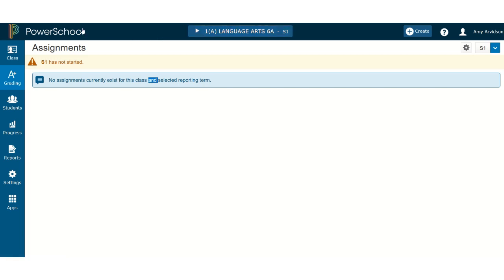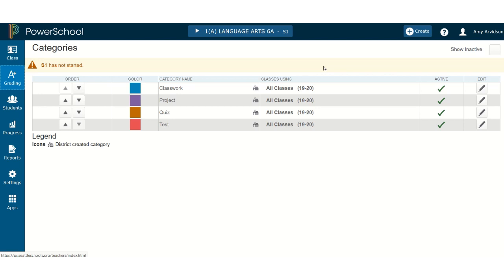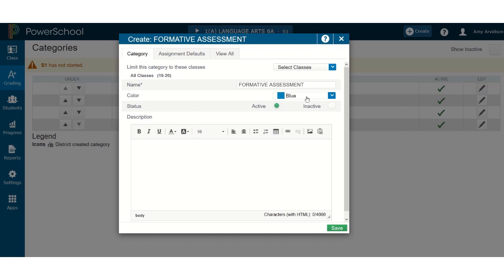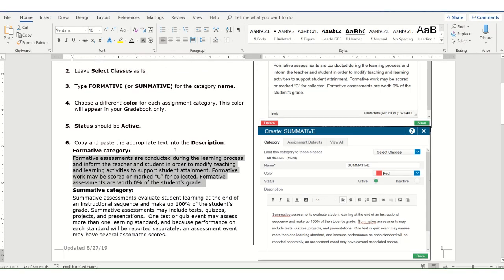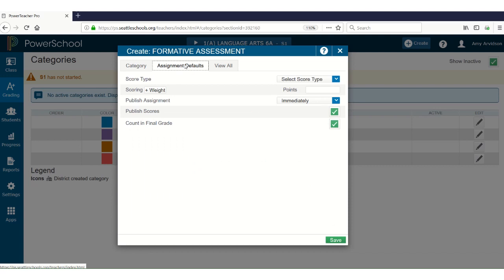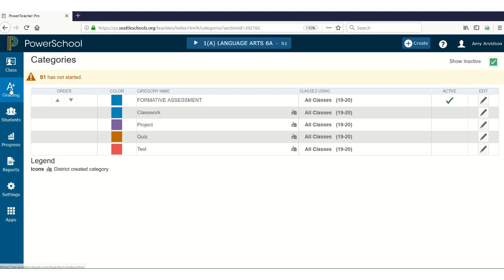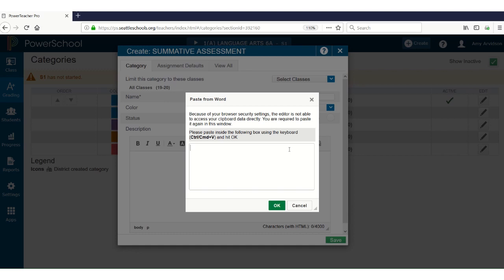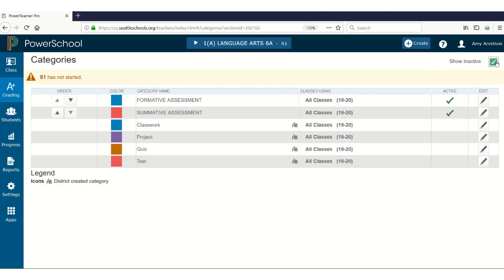Category set up